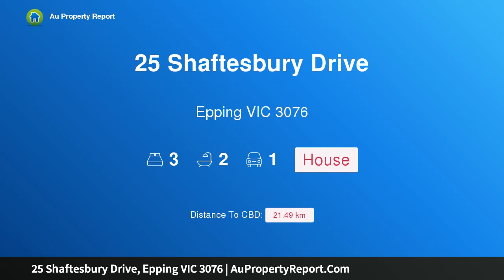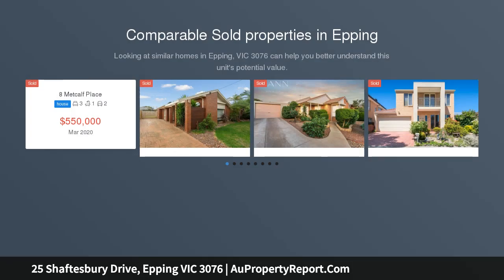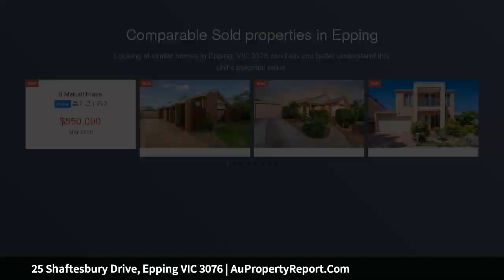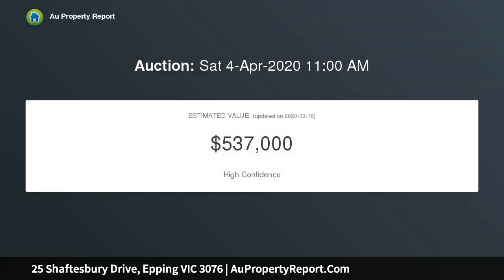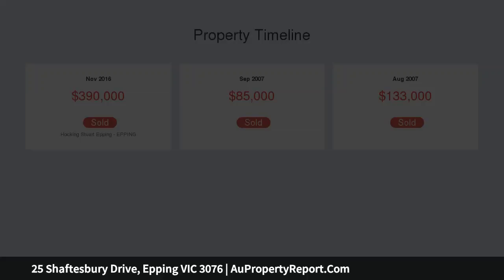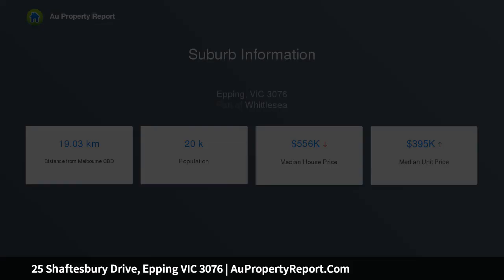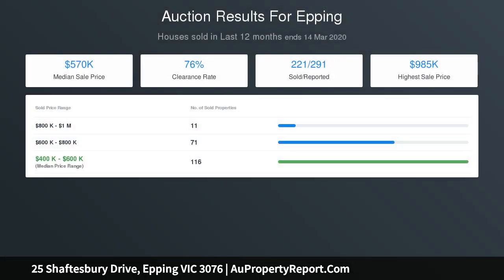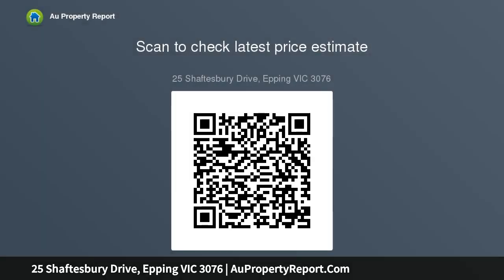25 Shaftesbury Drive, Epping VIC 3076 | AuPropertyReport.Com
25 Shaftesbury Drive, Epping VIC 3076
Property Type: house
Bedrooms: 3
Bathrooms: 3
Car Space: 1
Nest or Invest!